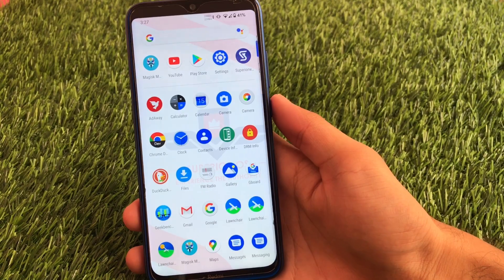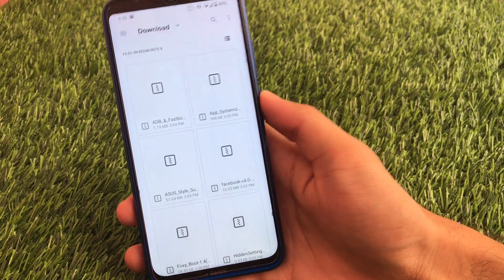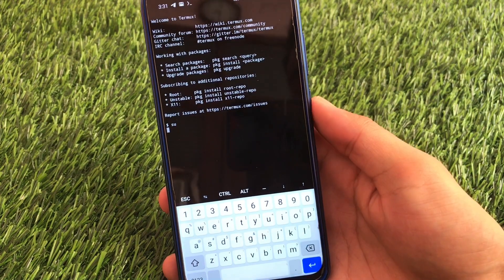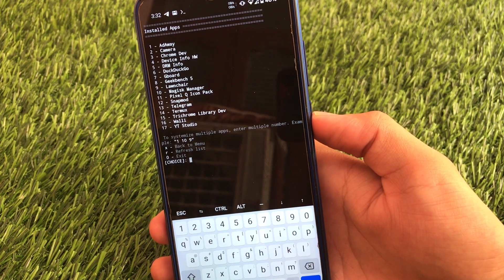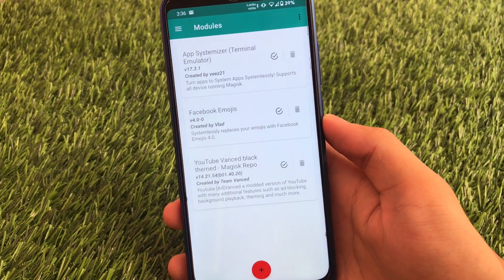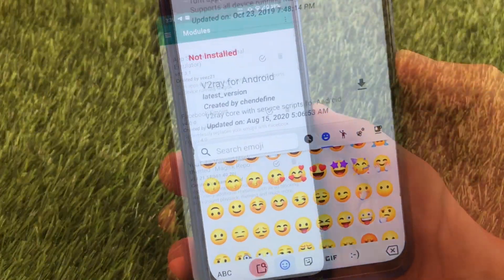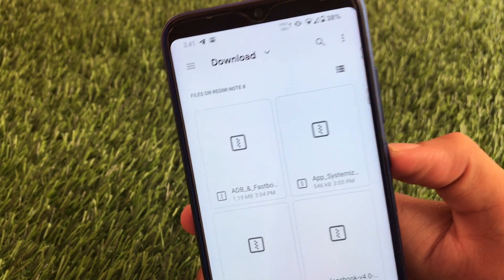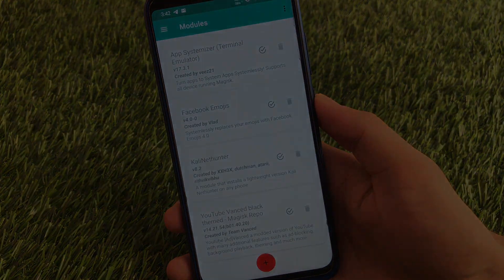Magisk Modules you should use in September 2020....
In this Video, I am gonna show you "Magisk Modules you should use in September 2020. " Make Sure to watch this video till the end to understand everything.